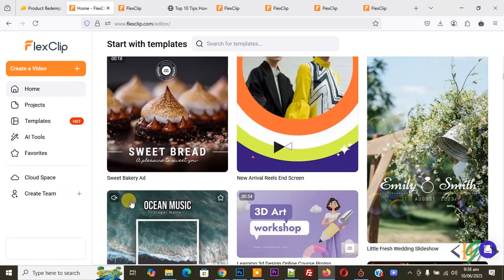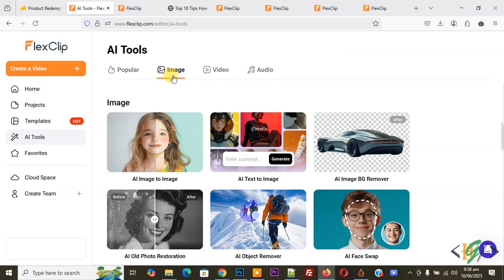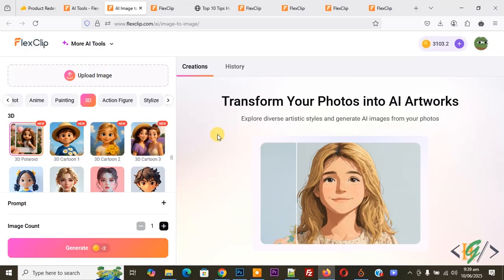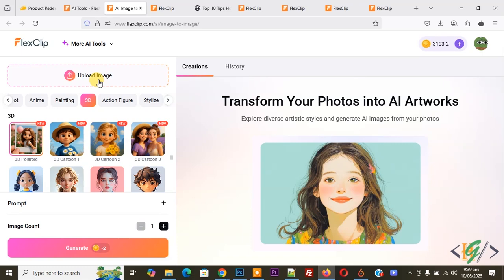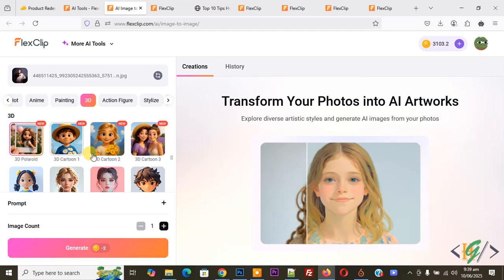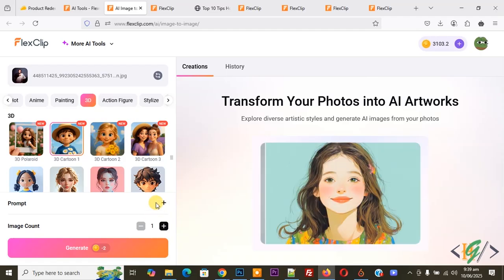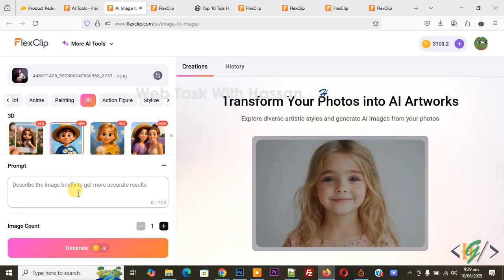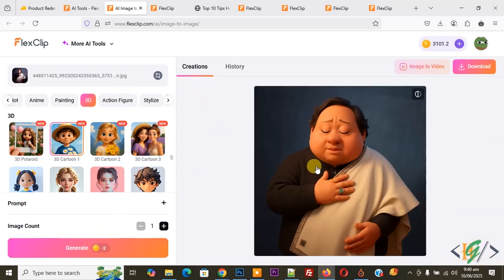How to Create Stunning 3D Image from Your Photo with FlexClip – Easy Guide!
Transform your photos in to 3d images using flex clip. So in this tutorial for beginners you will learn how to convert your image into 3d style using flexclip within seconds. So we are using AI image to image tool to transform photo into AI Artwork then upload your image or photo and then select 3d design and do setting then click on generate and after that image created so you can download image easily.